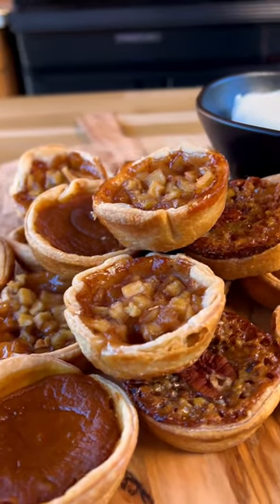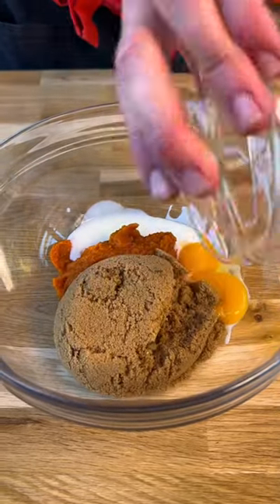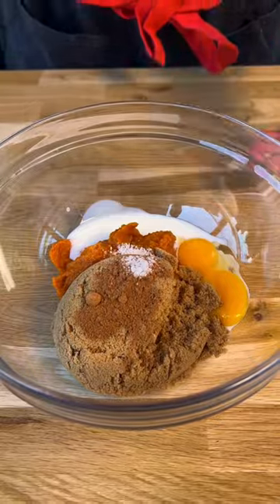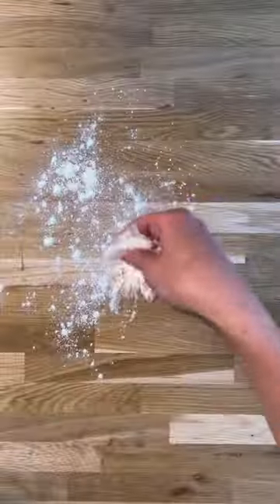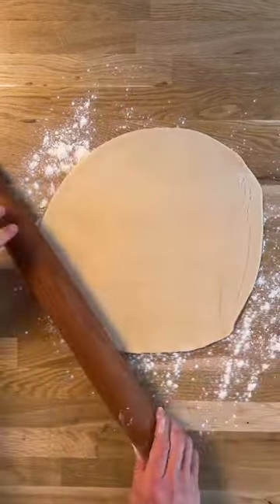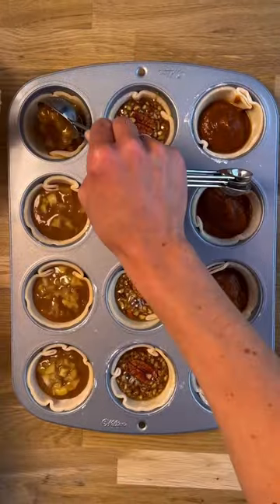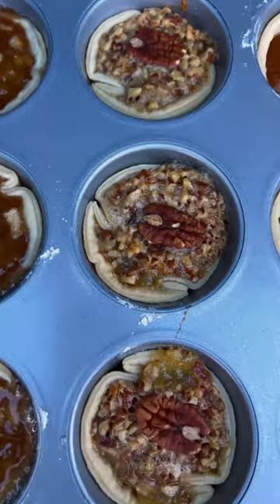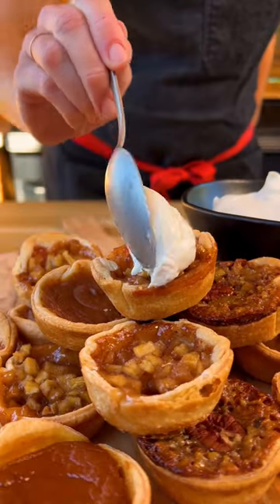Two-Bite Holiday Tarts 🥧